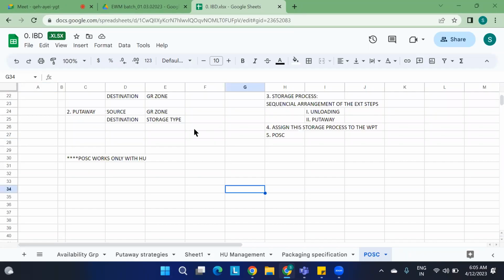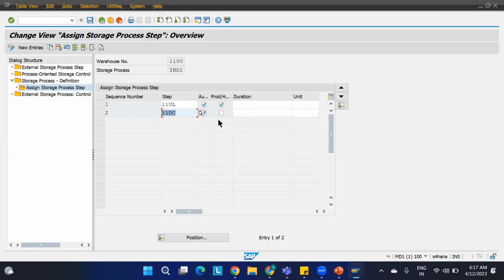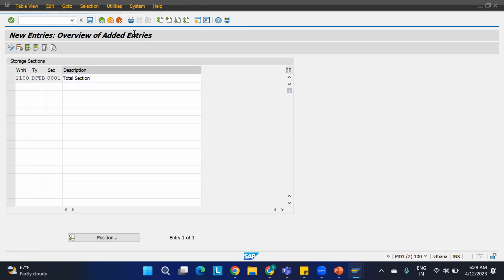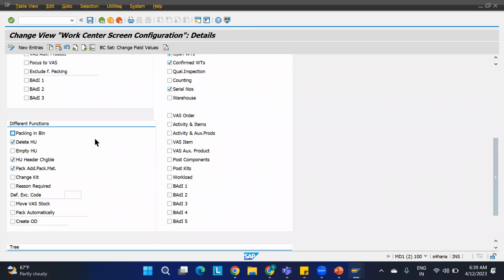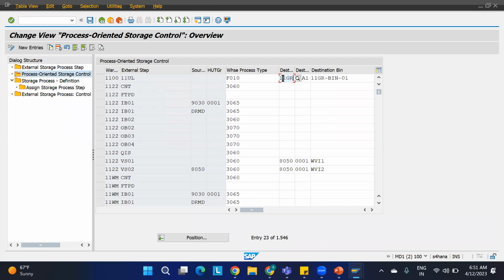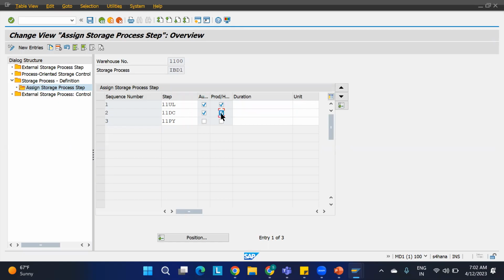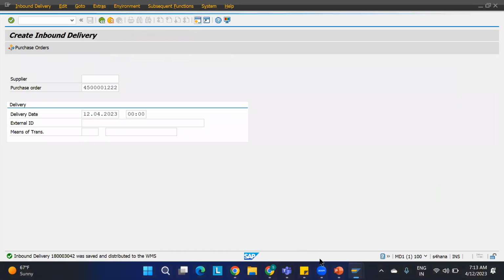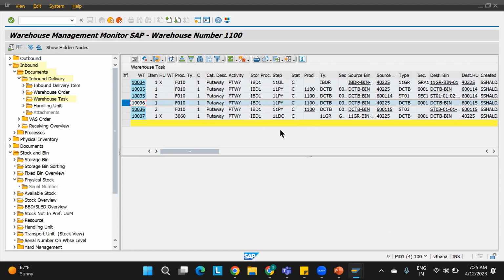40. Deconsolidation POSC